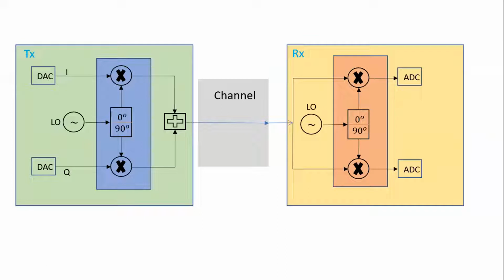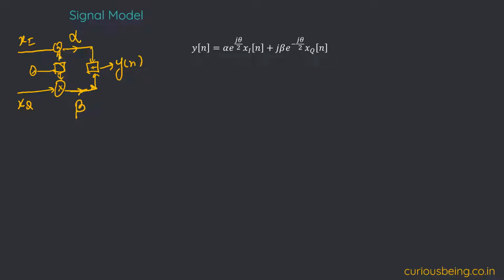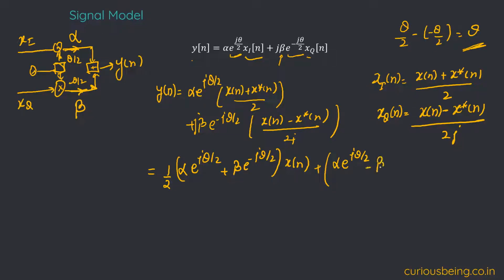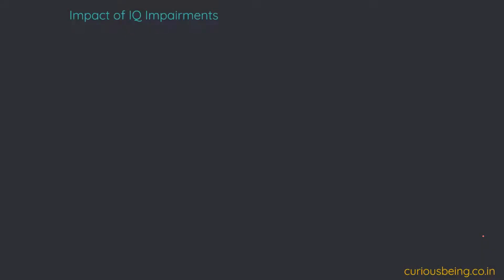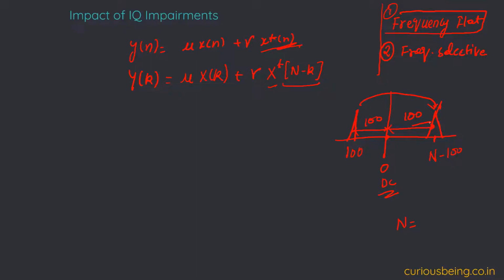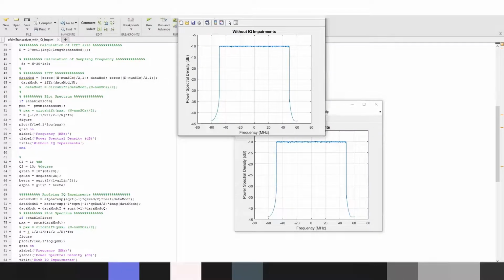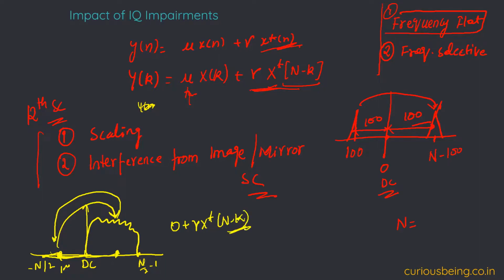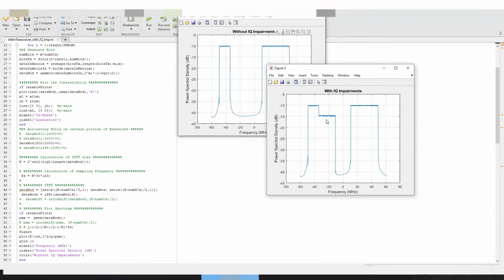Imperfections in an OFDM System | IQ Impairments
This video explains about IQ Impairments.
Source of IQ Impairments
Impact of IQ Impairements
Signal Model of IQ Impairments